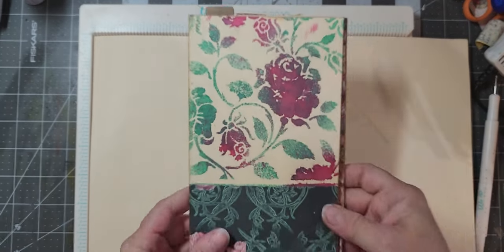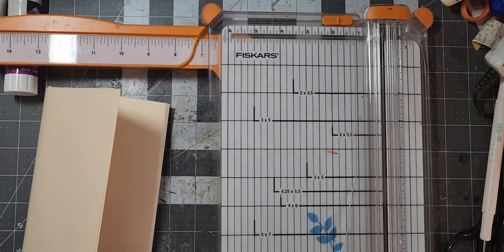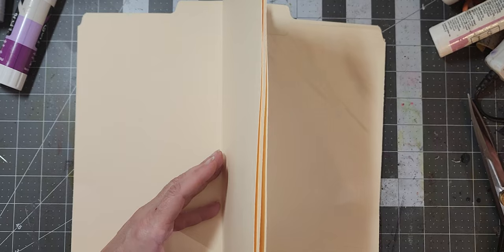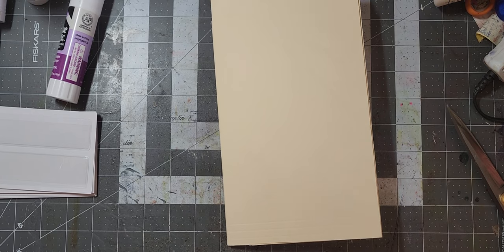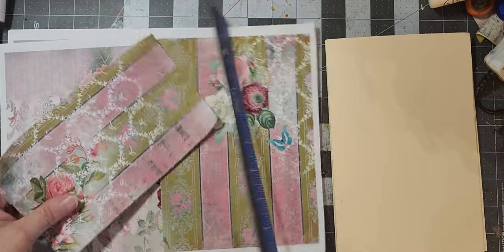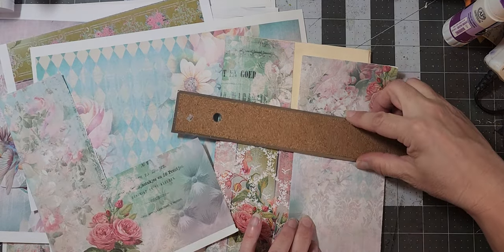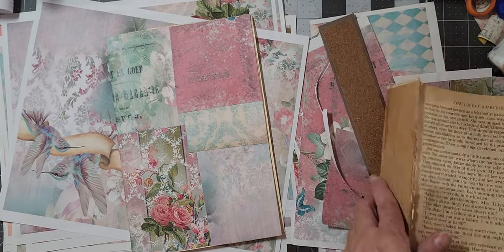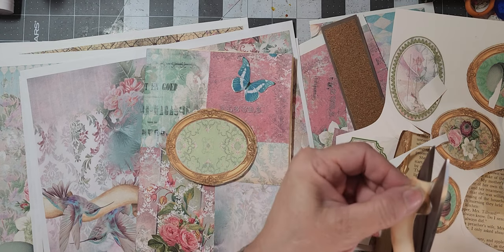Part 1 - Postage Stamp Book to Organize your postage stamps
During this video I will Demonstrate how to make a tri-fold 10 page postage stamp holder book, Two different ways.  One way is with a Legal Size File Folder (I got my pack at Dollar Tree) and with a standard letter size file folder.
HUGS!!

MY FAVORITES: AMAZON AFFLIATE LINKS
Clear plastic pockets perfect for ephemera books or stamp books for organizing:
Fiskars Trimmer I used in the video:
We R Makers Score Board I used in the video:
Avery Glue Sticks